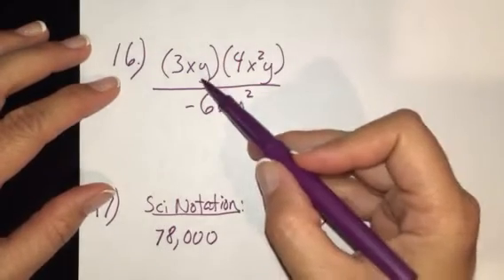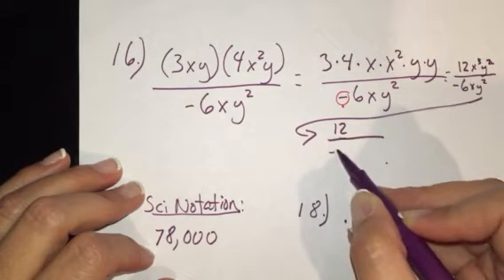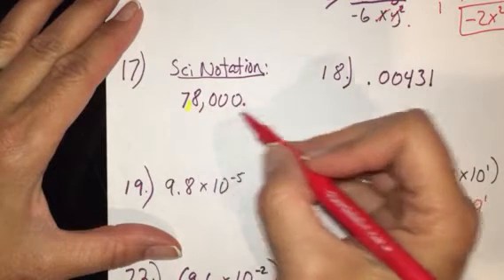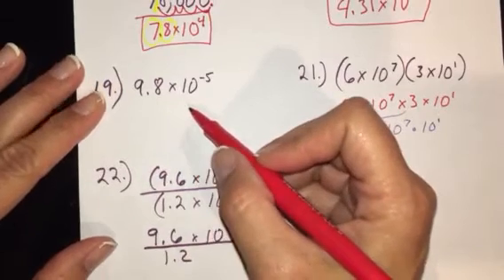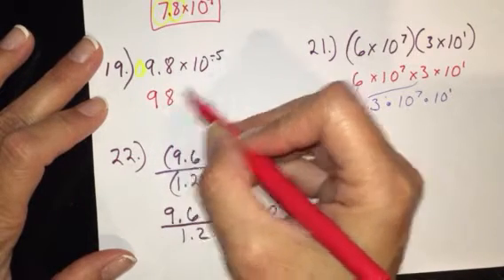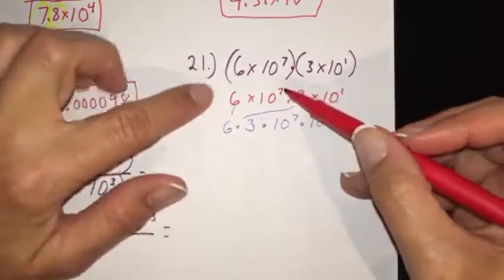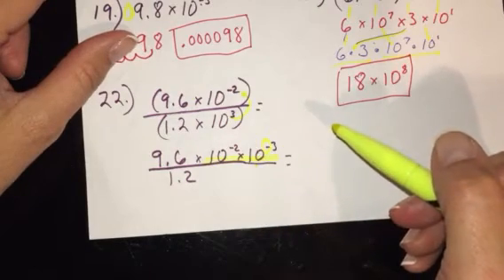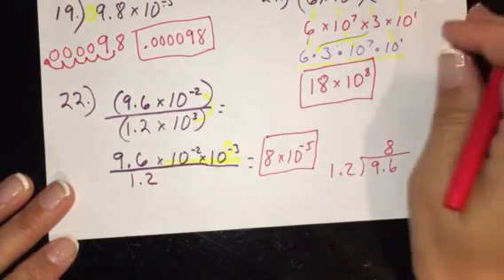Homework Help – exponents review part two